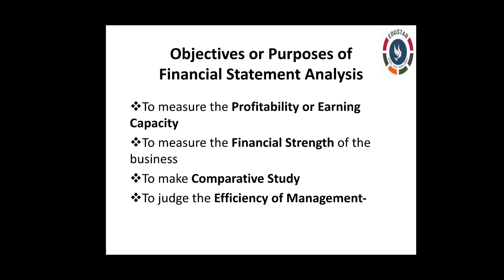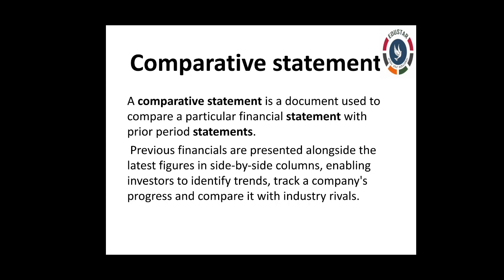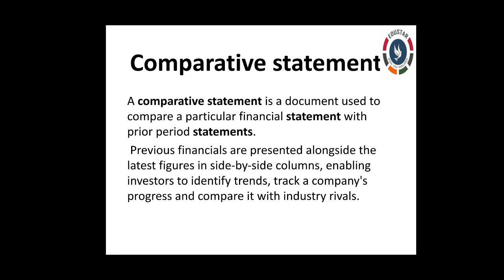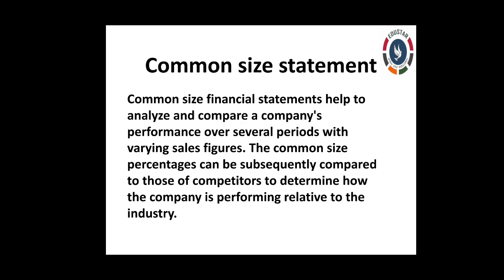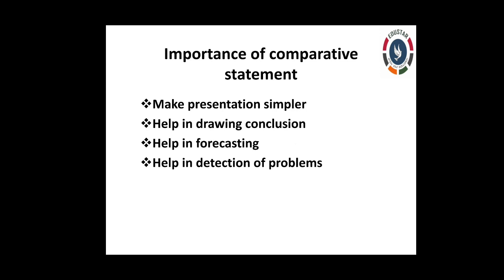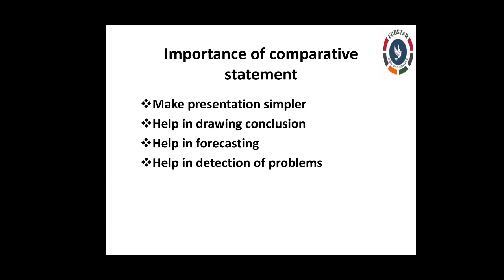Class.12 : ACCOUNTANCY : Analysis of Financial Statement